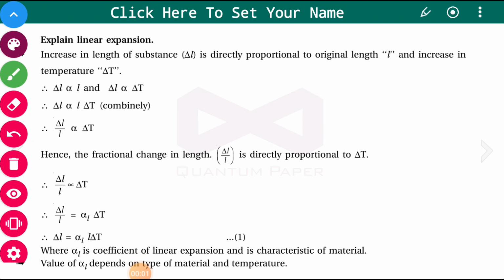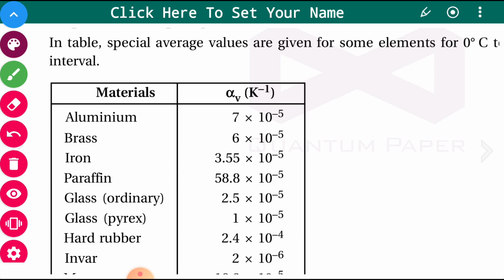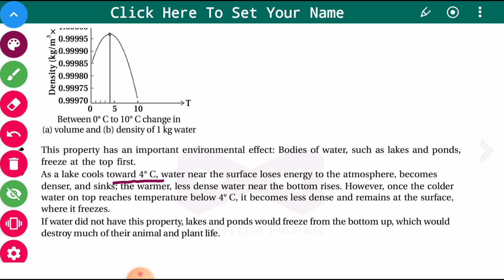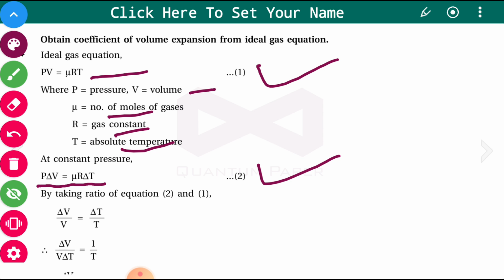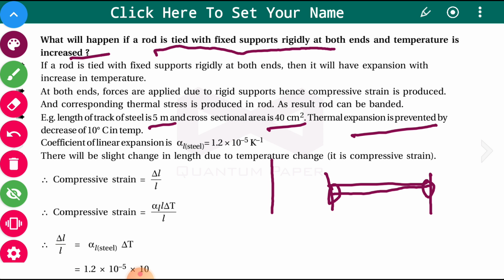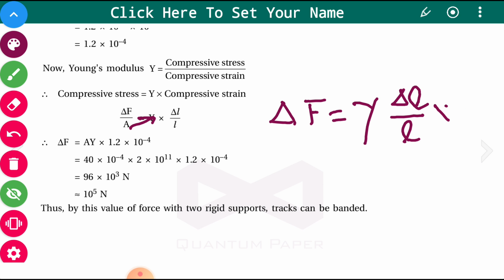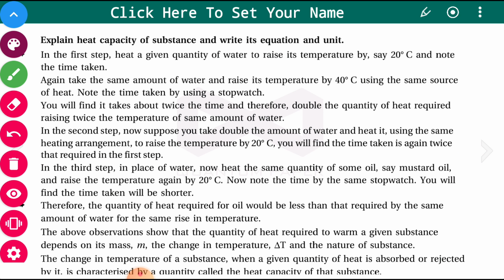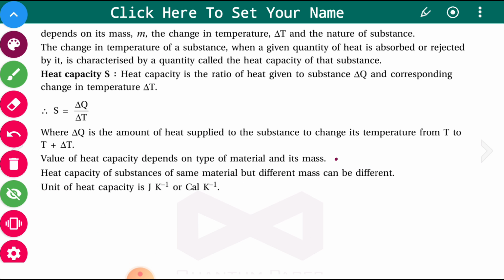Class 11 physics ncert ch 11 thermal expansion and heat capacity